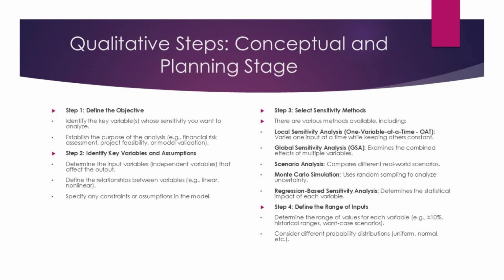The importance of Sensitivity Analysis in the Markets